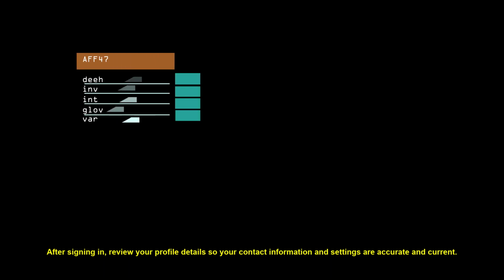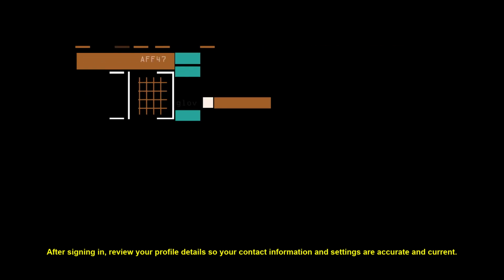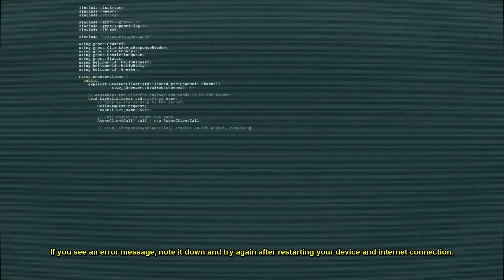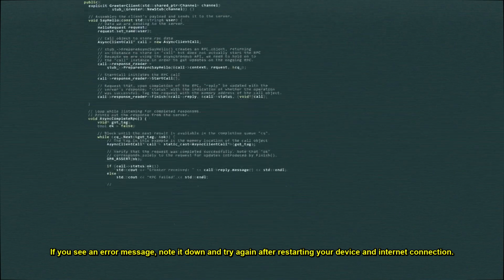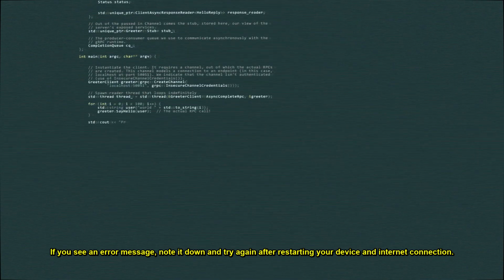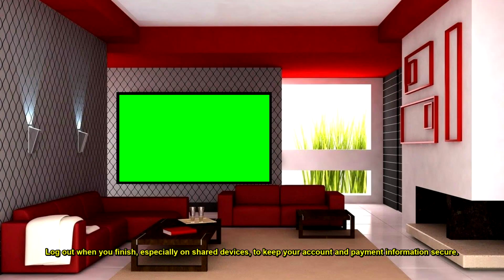How to login to Yabla - Complete Guide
Welcome to our comprehensive guide on how to login to Yabla! In this video, we’ll walk you through the entire login process step-by-step, ensuring you can easily access your Yabla account and start enjoying immersive language learning. Whether you're a new user or returning to the platform, this tutorial covers everything you need to know to troubleshoot common issues and maximize your experience.